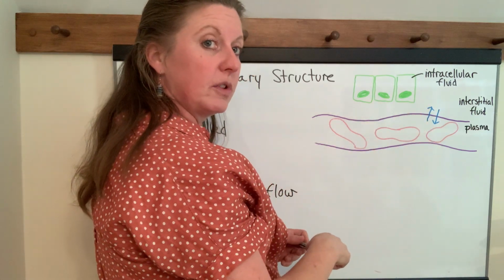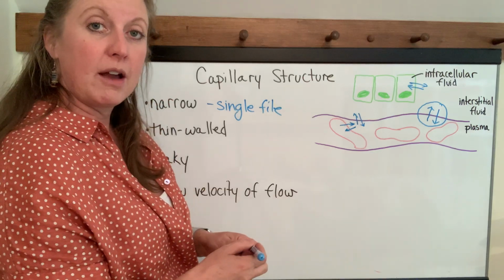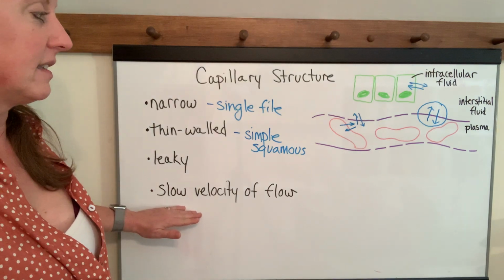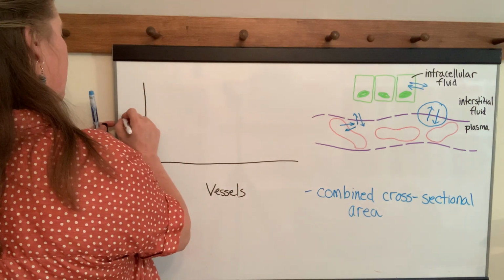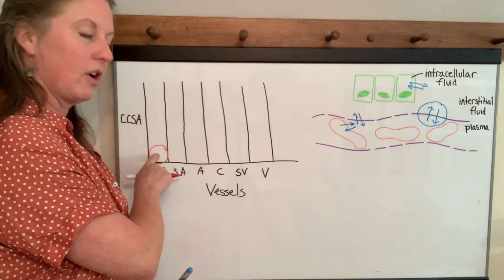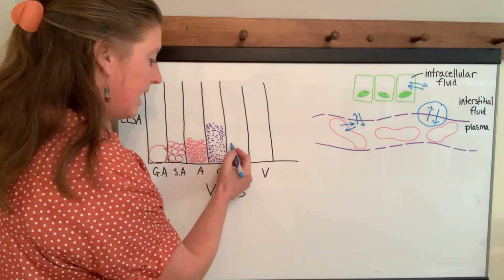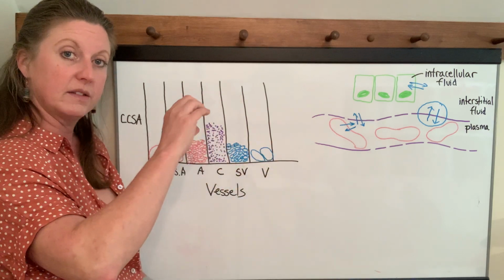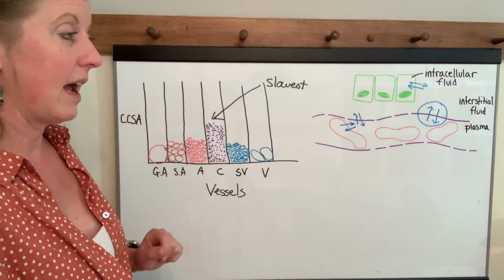3D Capillary Structure